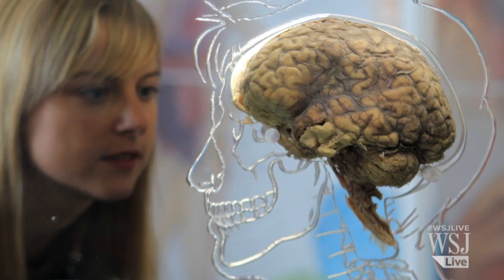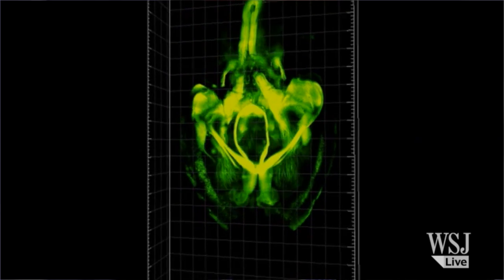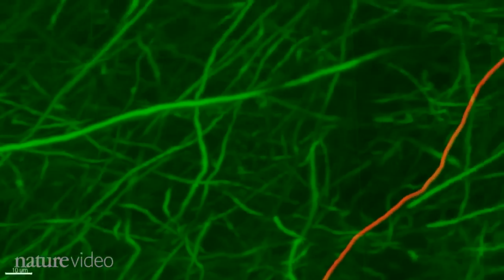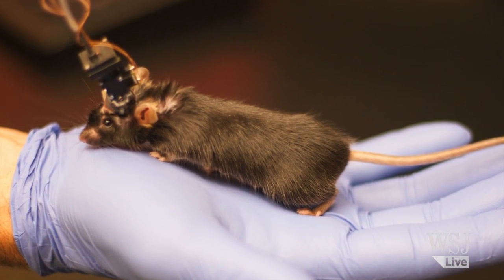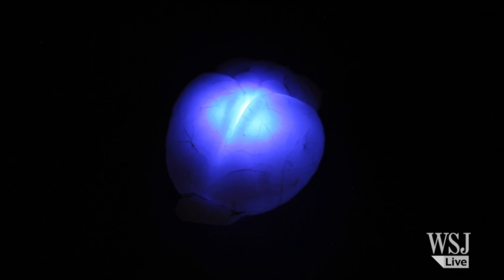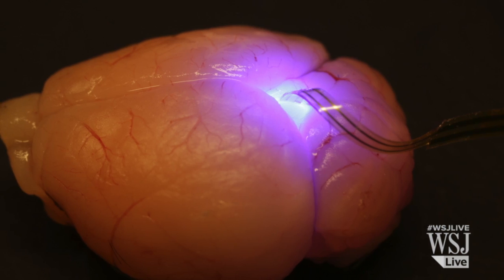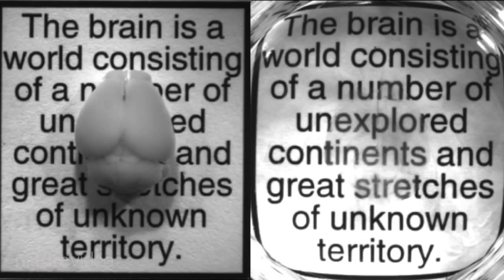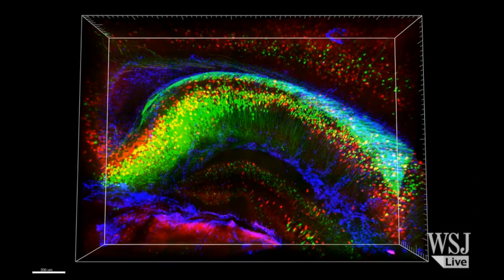New Technologies to Explore the Brain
With the ultimate goal of understanding the connection between brain cells, behavior and disease, neuroscientists have developed a host of new techniques to map neural circuits. WSJ's Robert Lee Hotz explores three of the innovations. Photo: Stanford